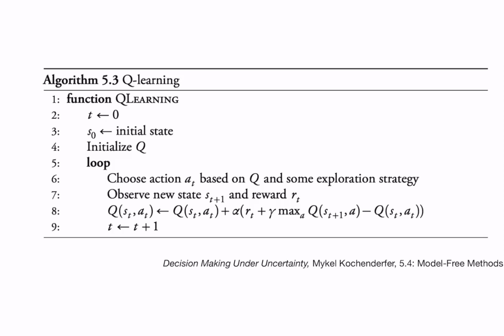OpenAI's Q*?: Reinforcement Learning, Model-Based vs. Model-Free Methods, and Q-Learning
In this Brev.dev Concepts video, Harper Carroll (Head of AI/ML) covers the basics of reinforcement learning, exploration and exploitation, model-based vs. model-free methods, Q-learning, Q*, and temporal difference learning. It is accessible to those of all backgrounds, and includes a little math for those interested.

Intro: (0:00)
Reinforcement Learning: (1:10)
Exploration & Exploitation: (2:00)
Model-Based Methods: (3:36)
Model-Free Methods: (4:26)
Temporal Difference Learning (estimating Q): (4:36)
Q-Learning: (6:16)
Q* at OpenAI?: (7:46)
Conclusion: (8:24)